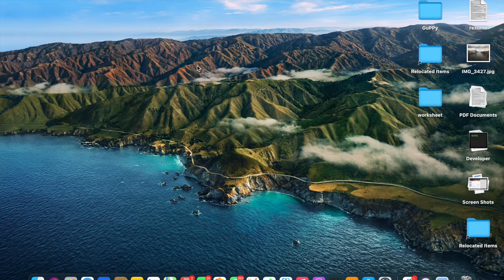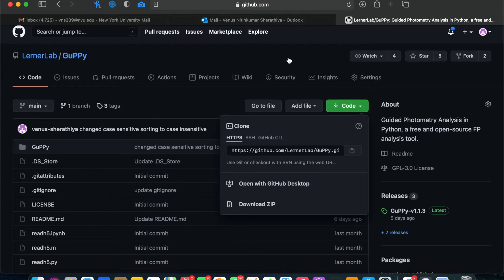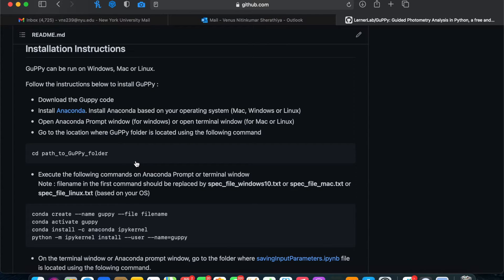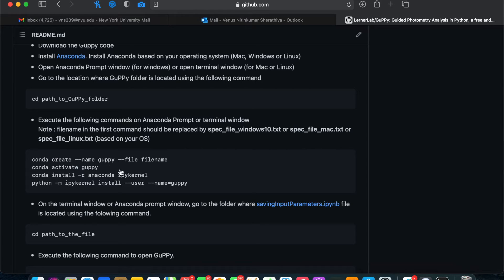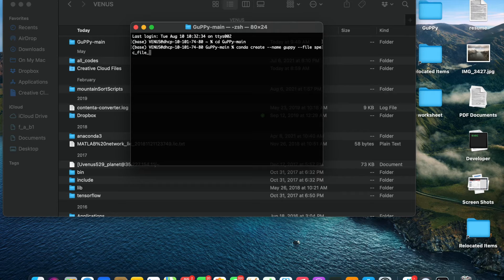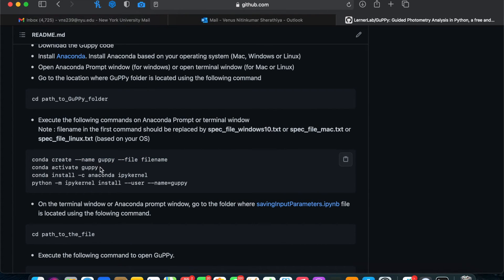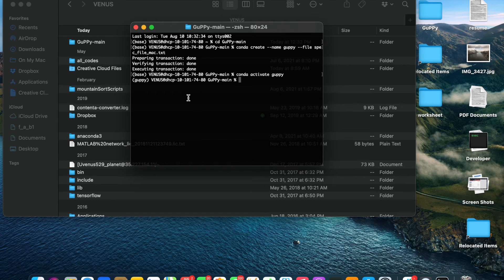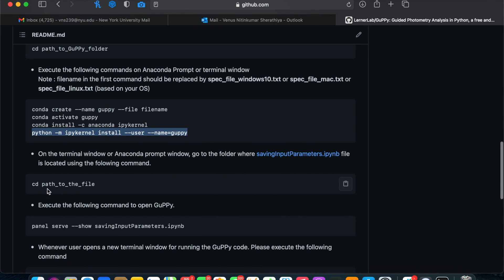GuPPy Installation Steps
GuPPy - Guided Photometry Analysis in Python, a free and open-source fiber photometry analysis tool.

Tutorial video showing all the major steps in the installation process.